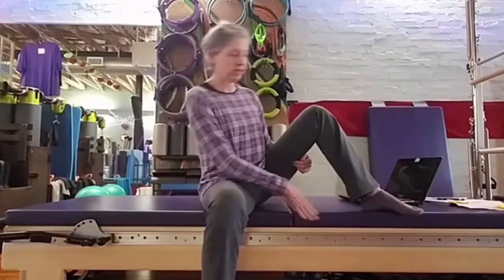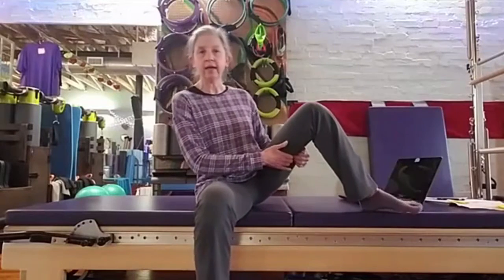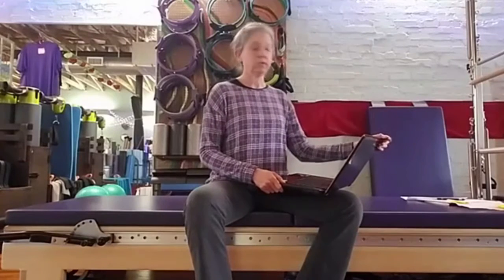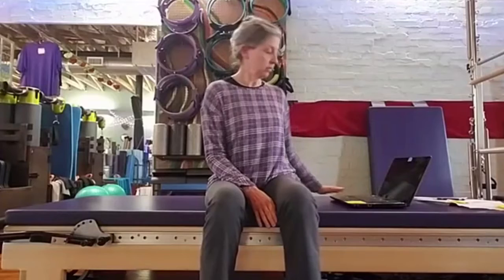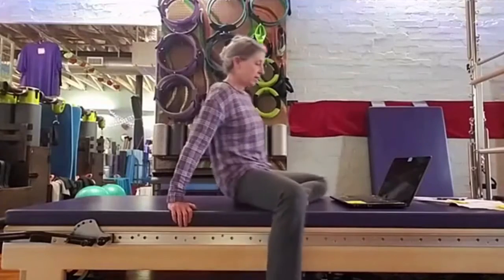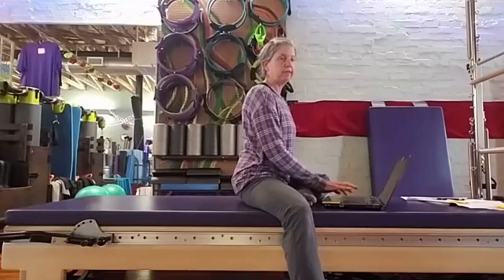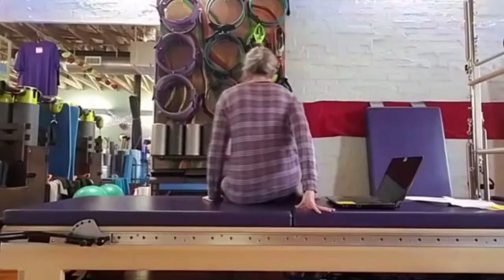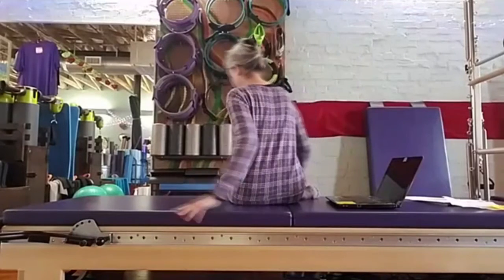Setting up a Work Station at Home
Tips for setting up an ergonomic work station at home to avoid physical stress on top of mental stress. Avoiding repetitive motion syndromes on top of excess strain can make a huge difference in avoiding injury and pain.
Practical Pilates & Functional Fitness in Fort Worth, TX